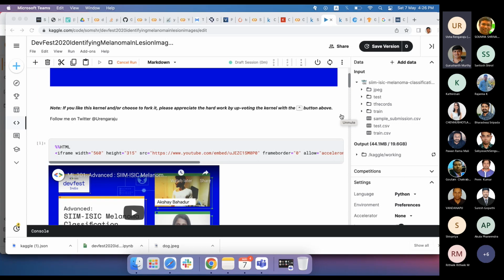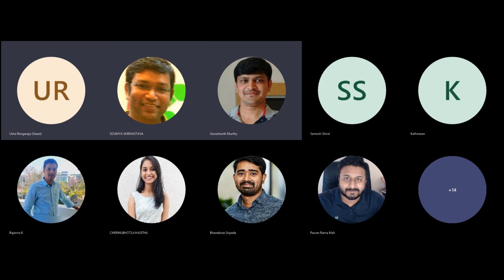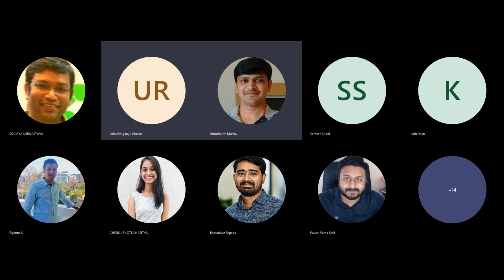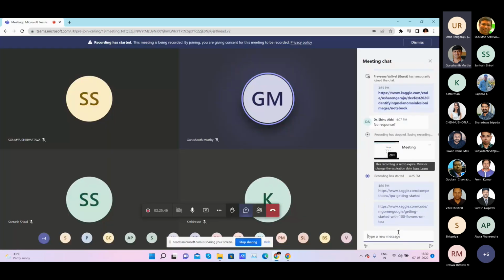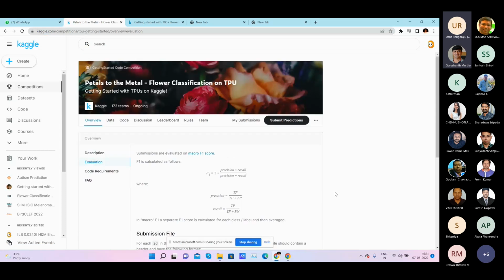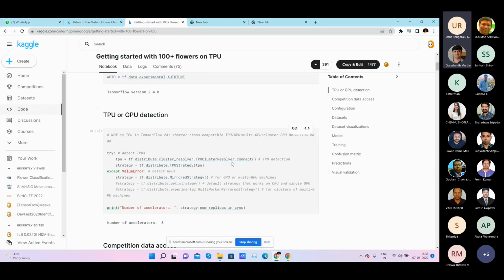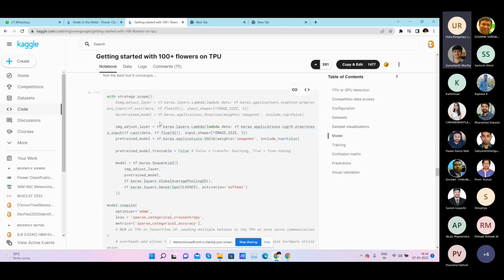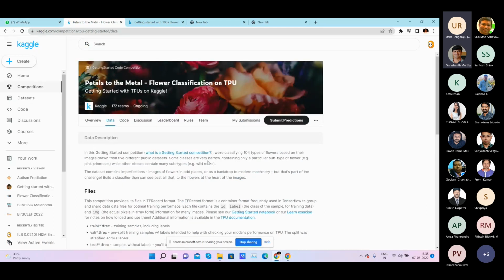AI | Computer Vision and Image Analytics | Usha Rengaraju | Day 2 | Session 5